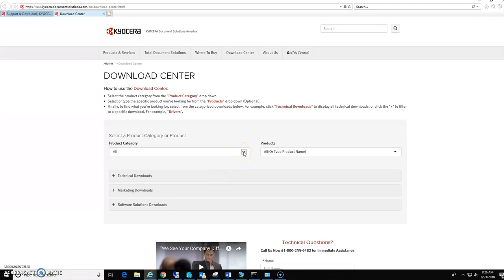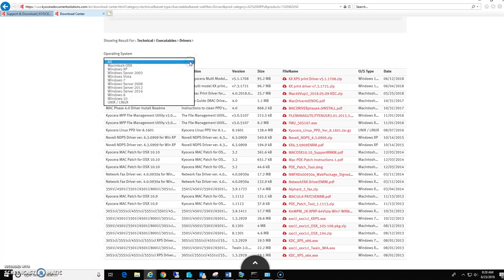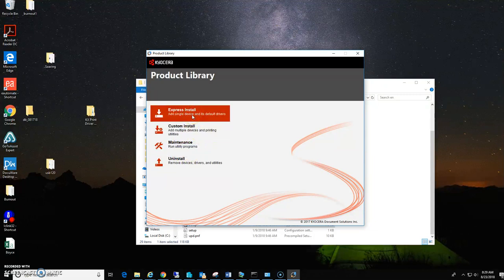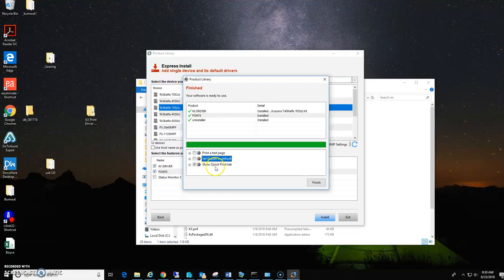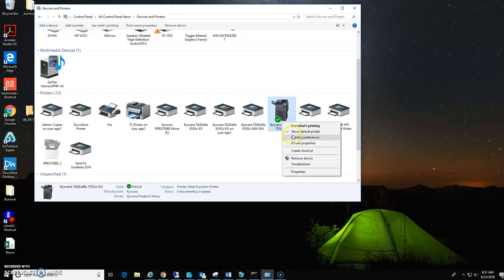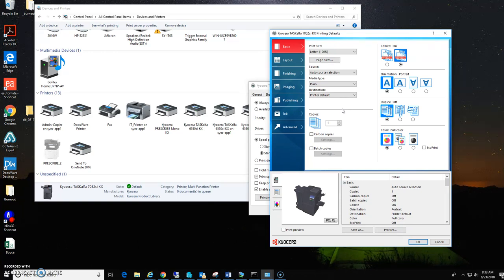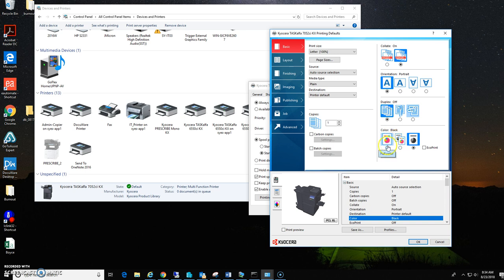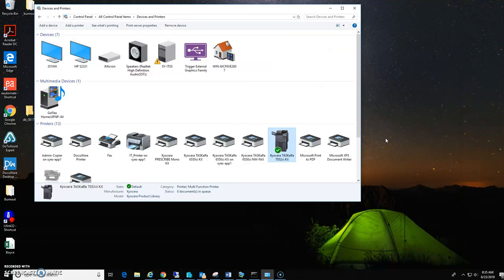KX driver install Update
This is an update on Kyocera KX print drivers.